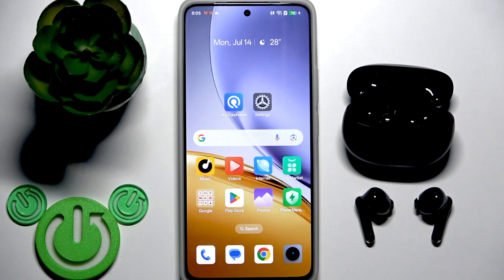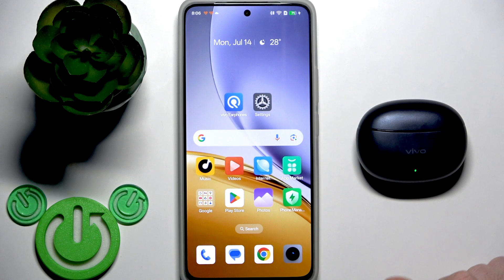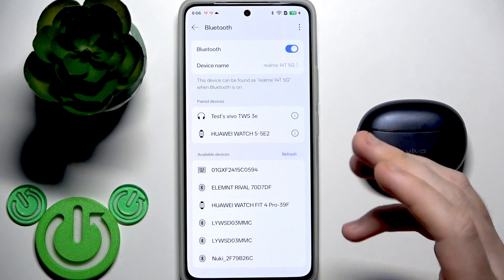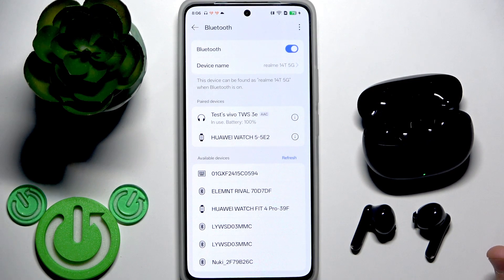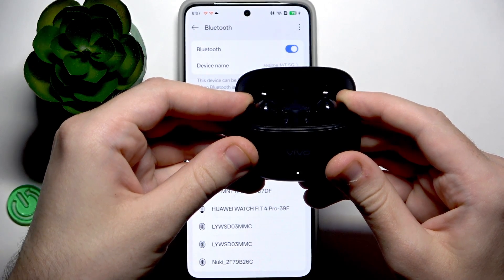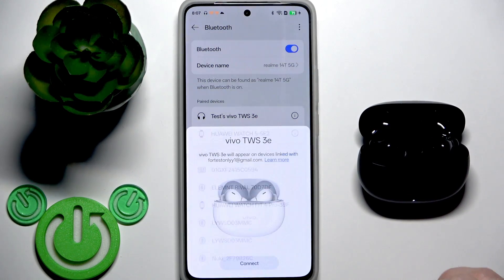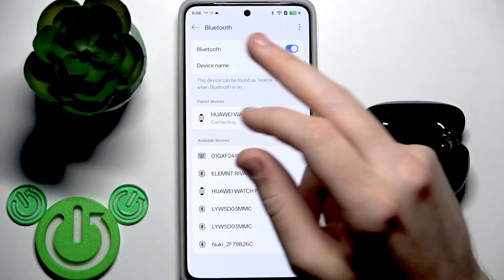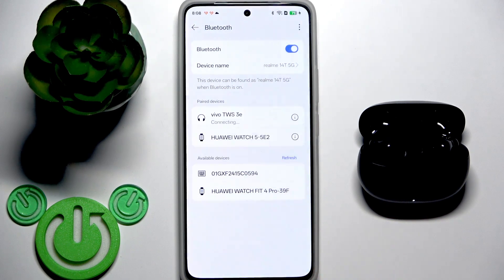VIVO TWS 3e – Fix Only One Earbud Working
If your VIVO TWS 3e earbuds are having issues and only one earbud is working, this video will help you solve the problem quickly and easily. We’ll walk you through step-by-step solutions to get both earbuds working again, including disconnecting and reconnecting your earbuds, checking Bluetooth settings on Android, iOS, and Realme devices, and performing a factory reset if needed. Whether you’re experiencing connection problems or your earbuds are not pairing correctly, follow these instructions to restore full audio to your VIVO TWS 3e. This guide is perfect for anyone searching for ways to fix VIVO TWS 3e earbud issues, troubleshoot Bluetooth problems, or reset their wireless earbuds for the best performance.

How to fix only one earbud working on VIVO TWS 3e?
How to reset VIVO TWS 3e earbuds if one side is not working?
How to reconnect both VIVO TWS 3e earbuds to my phone?

0:00 Introduction
0:08 Disconnecting and reconnecting VIVO TWS 3e
0:32 Checking Bluetooth status on Android, iOS, and Realme
1:01 Testing if both earbuds work
1:12 Performing a factory reset on VIVO TWS 3e
1:56 Removing and forgetting device from Bluetooth
2:20 Pairing VIVO TWS 3e again after reset
2:44 Final tips and outro